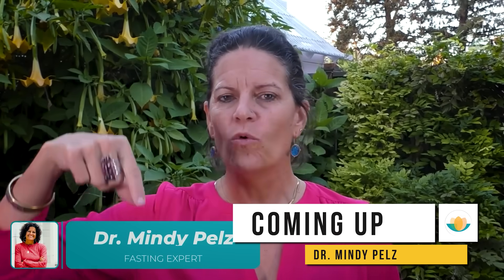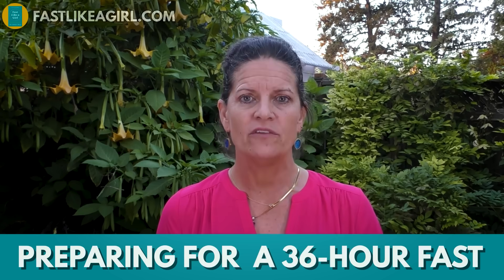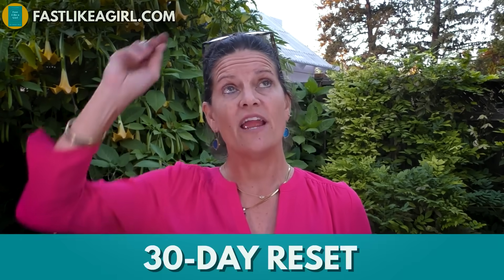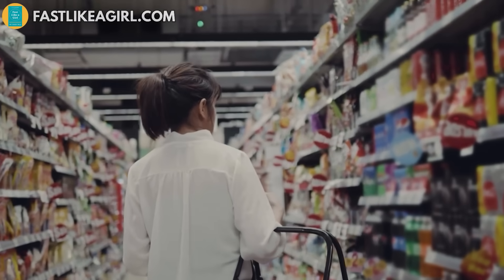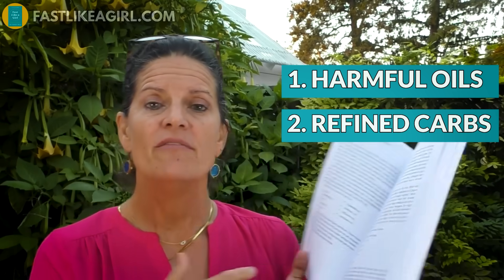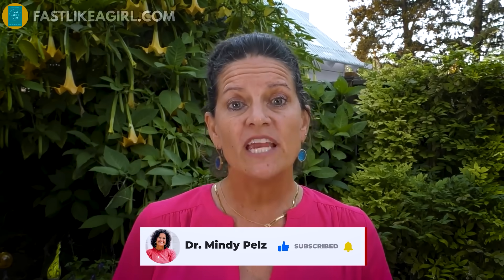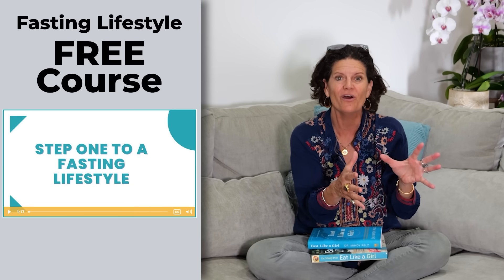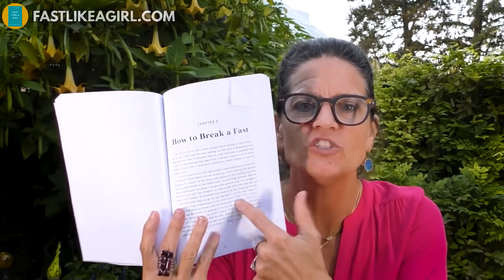Don’t Try a 36 Hour Fast Until You Watch This | Dr. Mindy Pelz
STUDY:

Alternate Day Fasting Improves Physiological and Molecular Markers of Aging in Healthy, Non-obese Humans

Summary
Caloric restriction and intermittent fasting are known to prolong life- and healthspan in model organisms, while their effects on humans are less well studied. In a randomized controlled trial study (ClinicalTrials.gov identifier: NCT02673515), we show that 4 weeks of strict alternate day fasting (ADF) improved markers of general health in healthy, middle-aged humans while causing a 37% calorie reduction on average. No adverse effects occurred even after 6 months. ADF improved cardiovascular markers, reduced fat mass (particularly the trunk fat), improving the fat-to-lean ratio, and increased β-hydroxybutyrate, even on non-fasting days. On fasting days, the pro-aging amino-acid methionine, among others, was periodically depleted, while polyunsaturated fatty acids were elevated. We found reduced levels sICAM-1 (an age-associated inflammatory marker), low-density lipoprotein, and the metabolic regulator triiodothyronine after long-term ADF. These results shed light on the physiological impact of ADF and supports its safety. ADF could eventually become a clinically relevant intervention.

It is not intended to substitute for professional medical advice and should not be relied on as health or personal advice. Always seek the guidance of your doctor with any questions you may have regarding your health or medical condition.